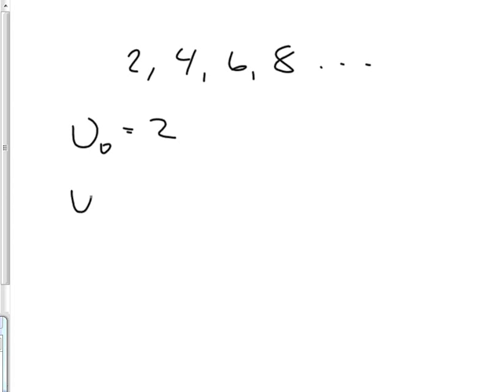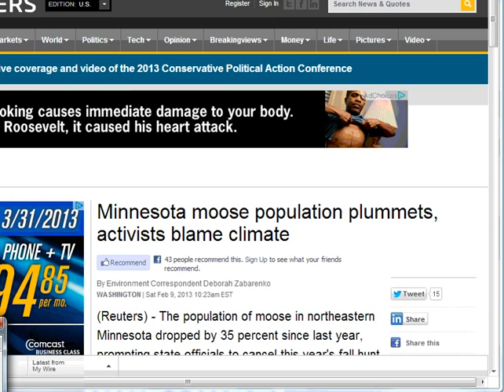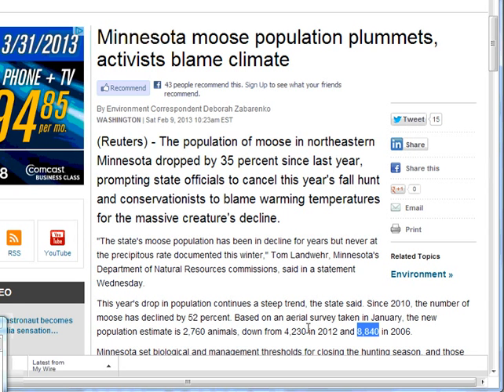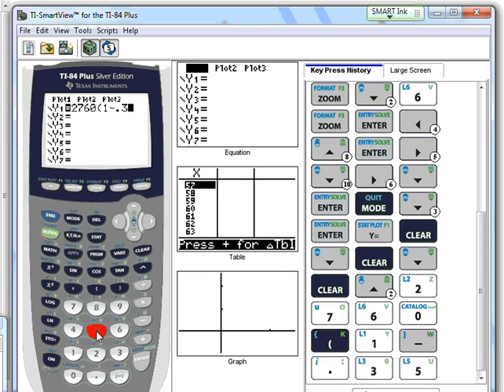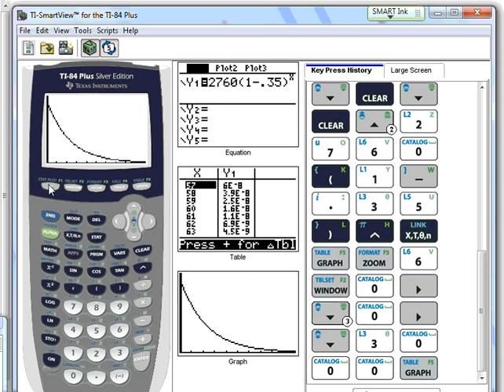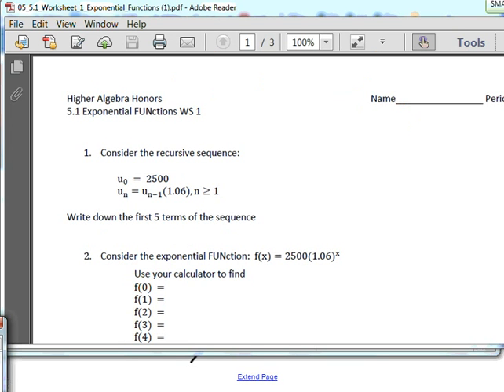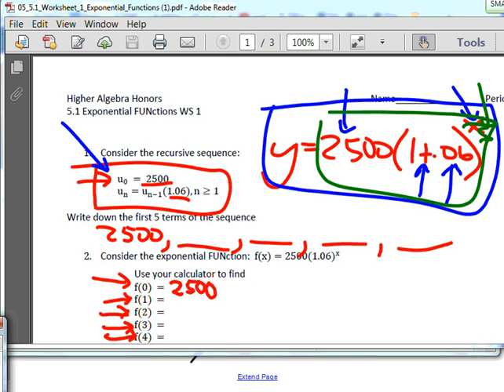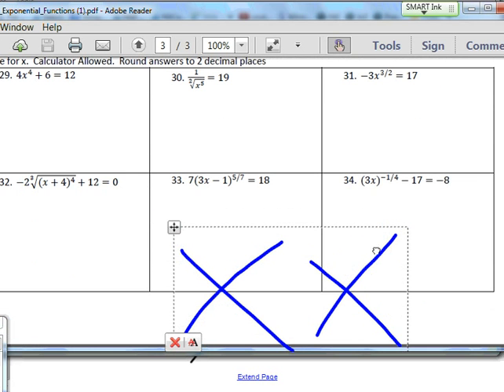HAHonors 3 15 2013 5.1 worksheet on exponential growth